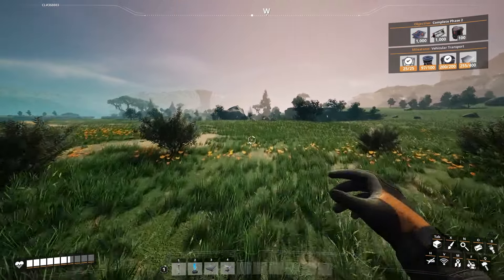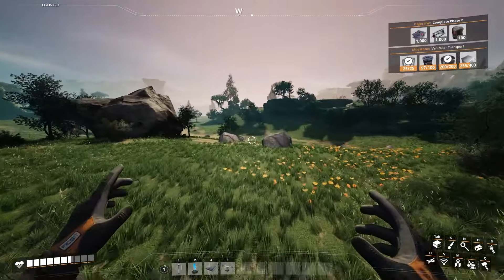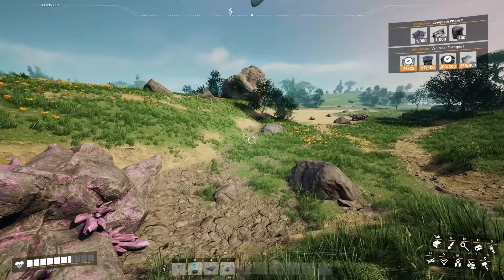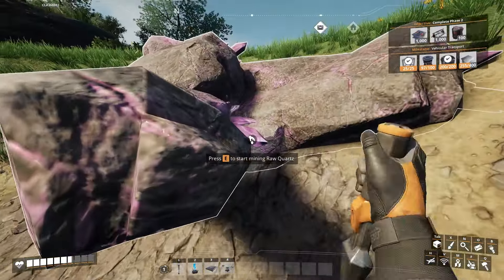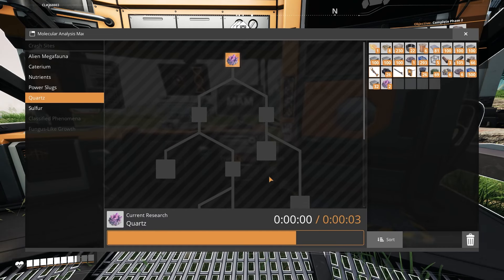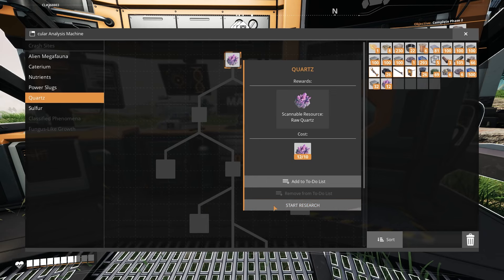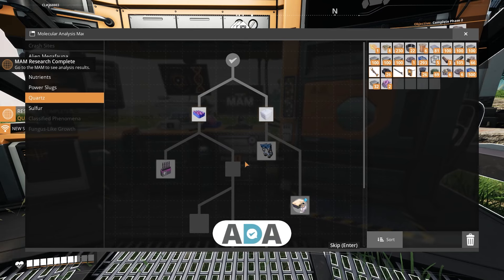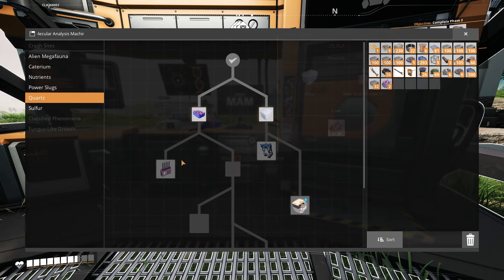How to Get Quartz Satisfactory (Quick Guide)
Here's a quick guide on Satisfactory Quartz location, so you can start getting quartz for your progression as soon as possible!